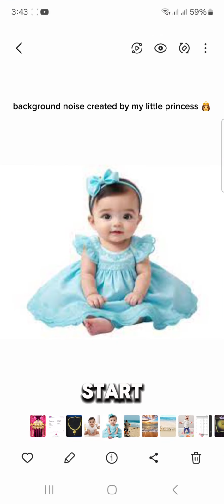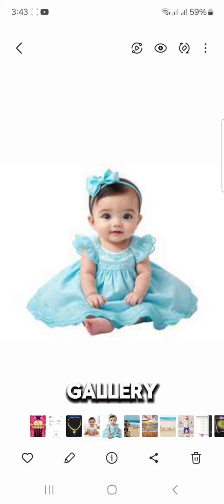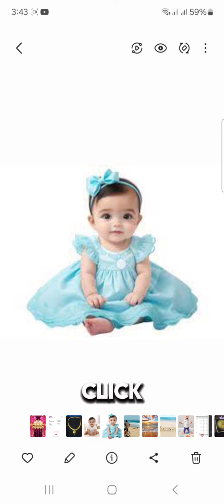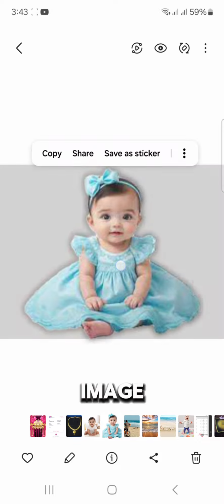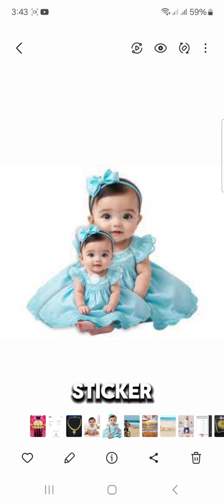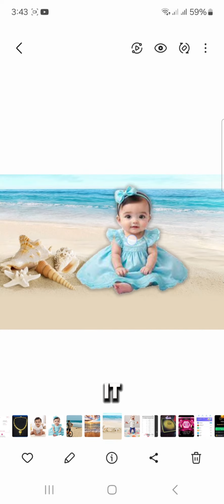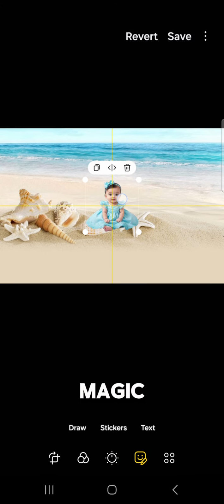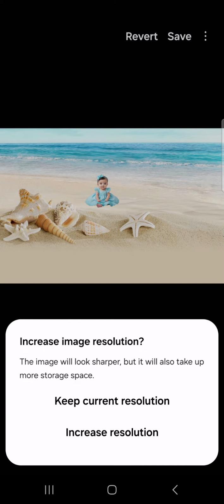Samsung Galaxy A55 5g New Hidden Feature | Samsung Galaxy A55 Tips & Trick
Samsung Galaxy A55 5g review
Samsung Galaxy A55 5g AI features